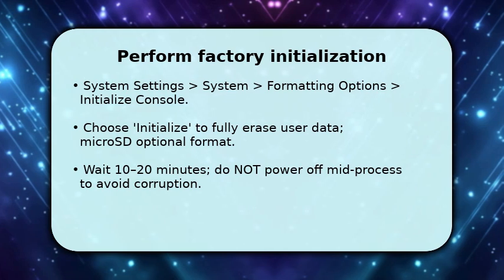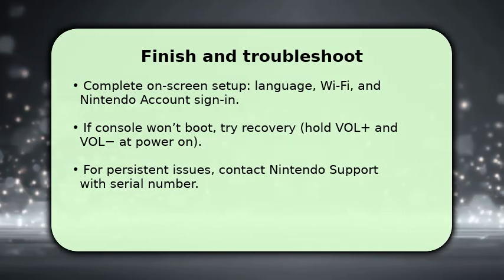How to Factory Reset Nintendo Switch (updated)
Learn the step-bythy process to factory reset your Nintendo Switch, ensuring a fresh start for troubleshooting or before selling. This guide covers all necessary actions and precautions.

factory reset, Nintendo Switch, reset procedure, troubleshoot device, device restore process,